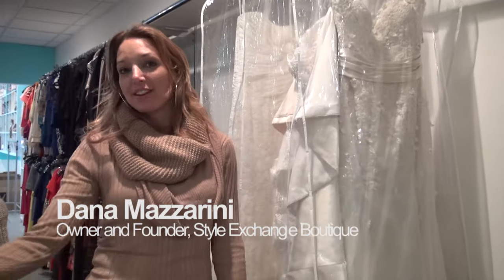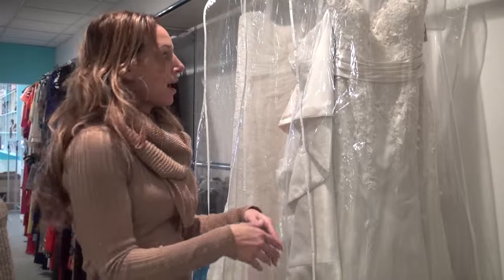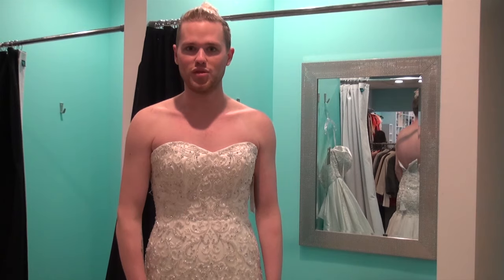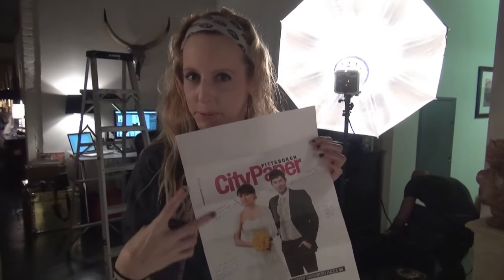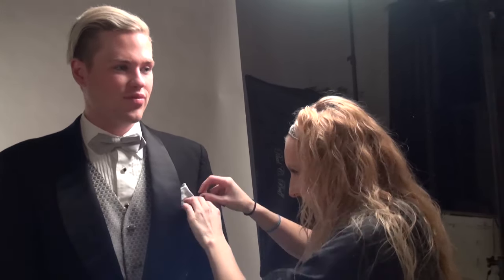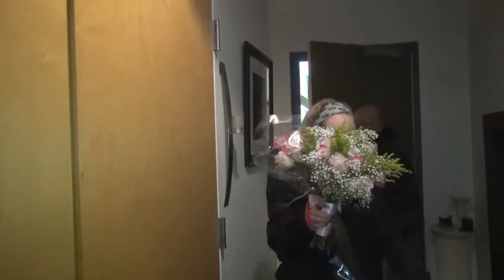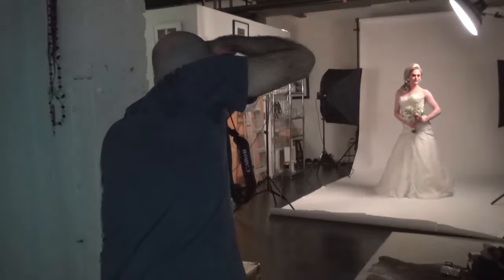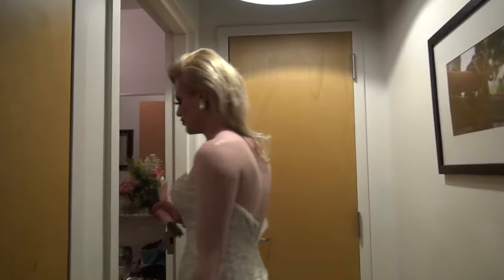Behind the scenes of Pittsburgh City Paper's 2015 Wedding Issue cover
Bride and groom model: Lola LeCroix a.k.a. Kevin Nelson